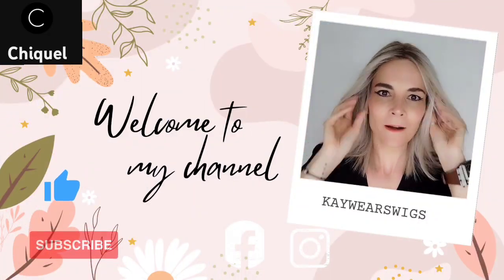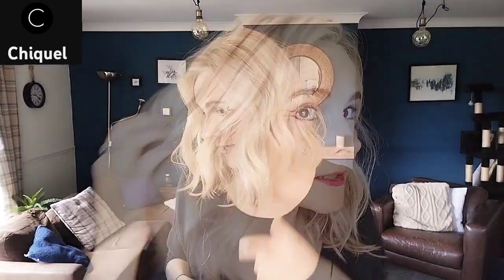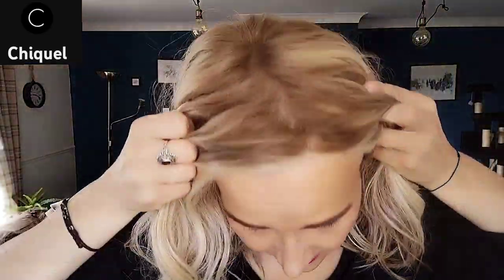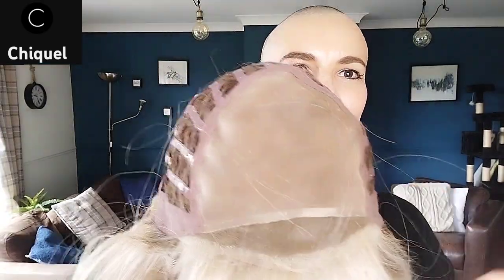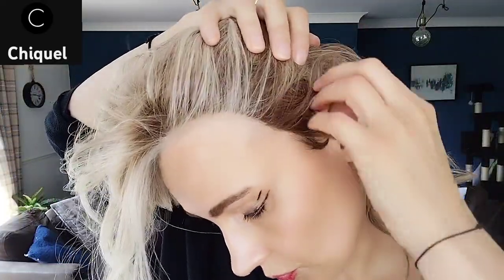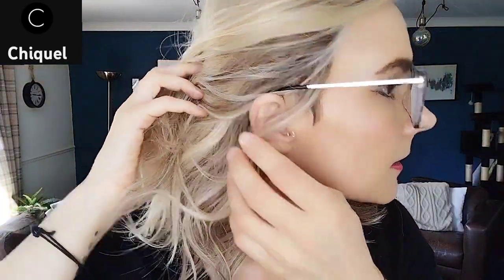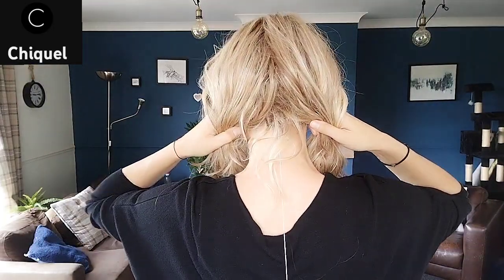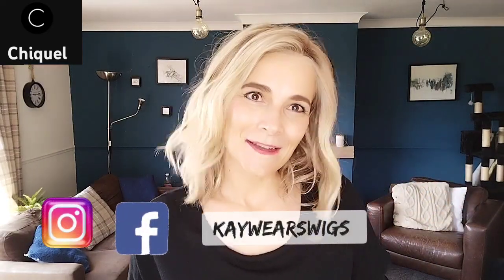Is Wavy Day worth getting? Wig Review | Raquel Welch | Shaded Sand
Wavy Day by Raquel Welch is a gorgeous tousled wave bob. Featuring heat synthetic fibres which allows you to use thermal styling tools up to 180 c enhance your wig design from straight to curly, offering styling versatility. Made also with a monofilament top that resembles the most realistic hairline and enables parting versatility and multi-directional styling and an invisible lace front which blends naturally against your hairline for off the face styling.

Colour is Shaded Sand, a gorgeous rooted blonde shade.

Gifted to me by @chiquelwigs  in exchange for content.